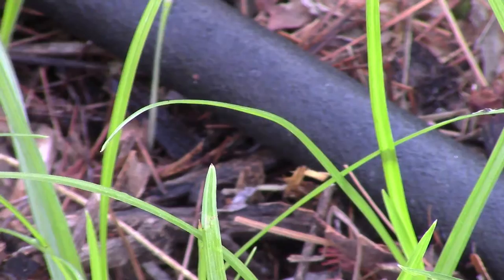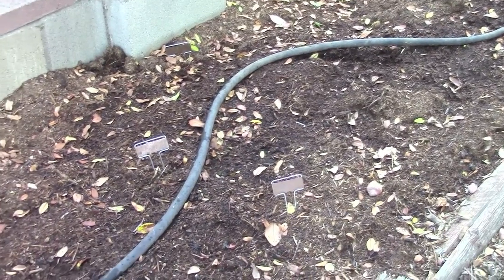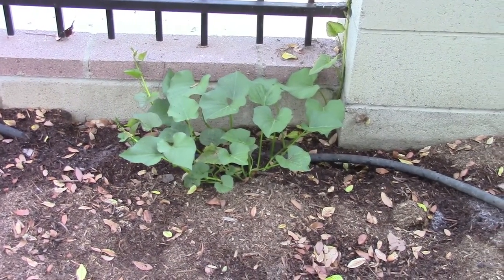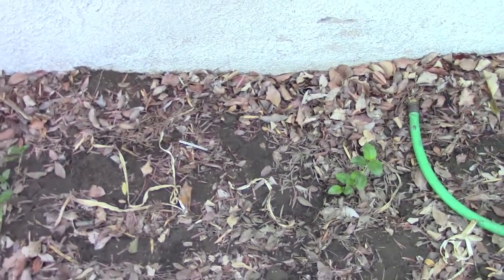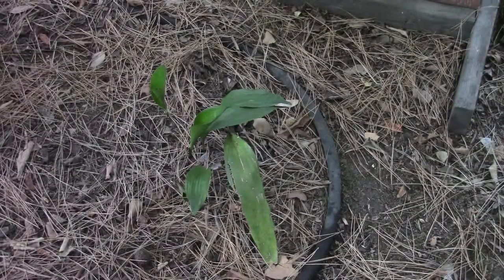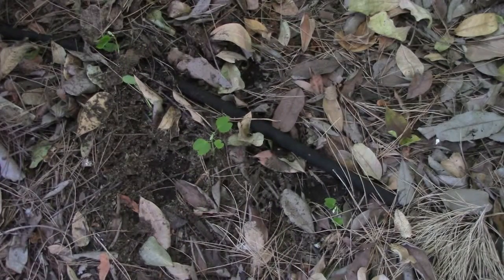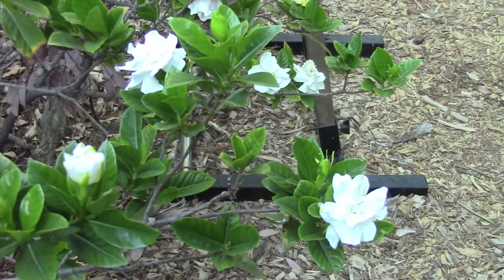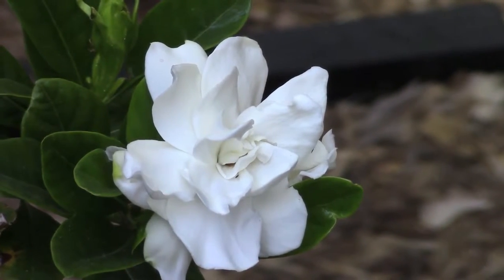In the garden...August 21, 2013: Grass where I don't want it, flowers where you do and checking in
** Now that the side bed has been turned into a raised bed, it's time to plant. Today I put in short rows of green onions, Parisian Carrots. Cauliflower and beans.

Check out my collection of gardening essays, "From A Gardener's Notebook" now available as a Kindle eBook. (You don't need a Kindle to read it, though. Read it on your PC,